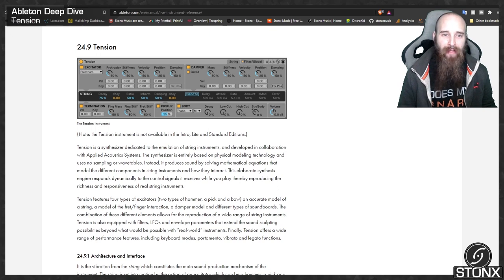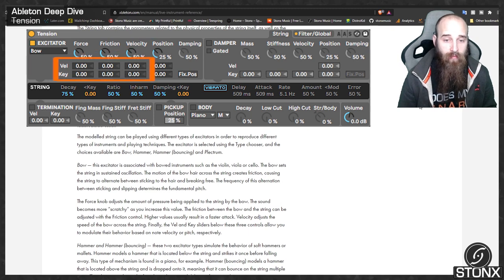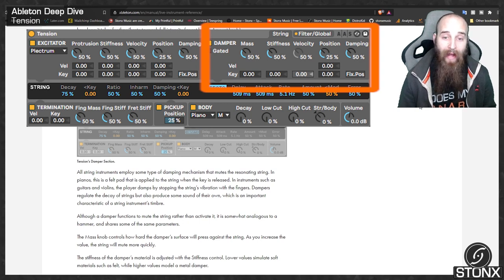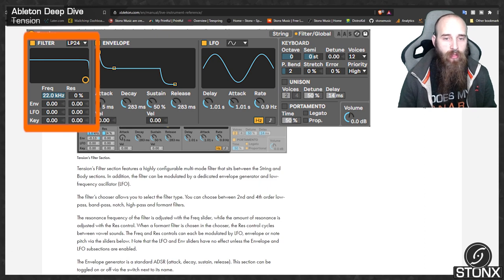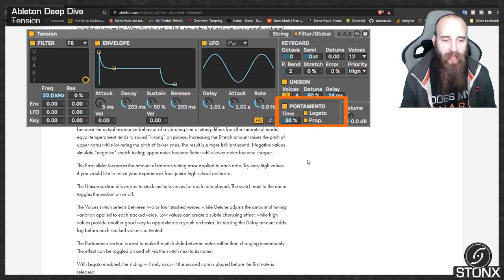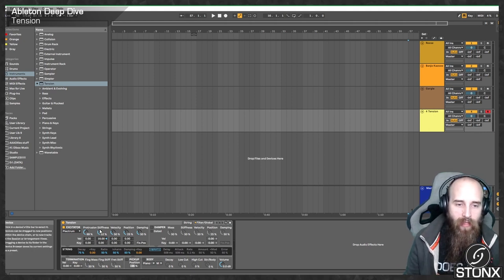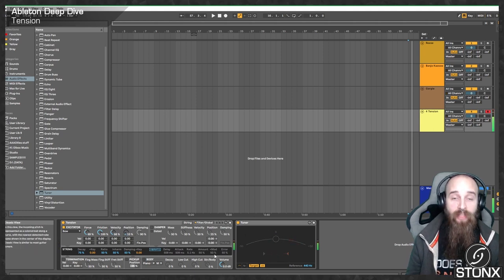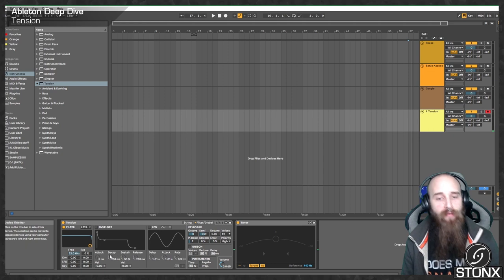Ableton 10 | Tension | Deep Dive | How to use Tension (2020)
Hello Everybody,

Welcome to STONX MUSIC, my name is Ollie and today in our Instrument  DEEPDIVE,  we are looking at Tension.

Lets jump into Ableton and see what Tension can do!

This series is good for beginners and advanced Ableton-eers looking for more information about whats going on behind the scenes in your favorite DAW.

Keep making music!

Intro - 0:00
Overview - 0:20
The Excitator - 3:05
String Section - 7:16
Vibrato - 08:29
Damper - 09:21
Termination - 12:06
Pickup - 12:36
Body - 13:07
Filter Global Tab - 14:17
Filters - 14:21
Envelope - 15:06
LFO - 16:00
Global/Keyboard - 16:44
keyboard - 16:56
Unison - 18:39
Portamento - 19:04
Volume - 19:35
Tips - 19:38
Ableton - 20:48
Init Patch - 21:20
Bow - 24:43
Hammer - 26:12
Hammer bounce - 27:50
Damper - 28:41
String -  29:41
Termination - 31:08
Body 32:22
Filters - 33:22
LFO - 33:44
Keyboard/global - 35:42
Unison - 36:36
Portamento /slide - 36:54
External FX - 37:33
Other sounds - 41:51
Outro 43:16

  ( Link should work forever!!)

STONX MUSIC